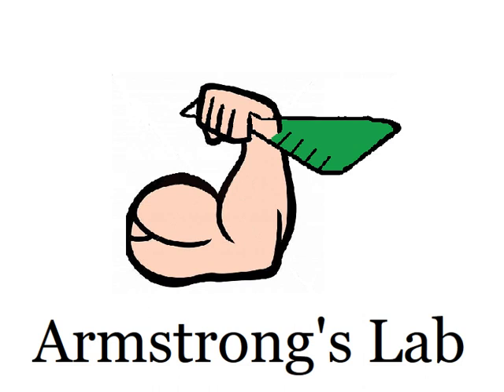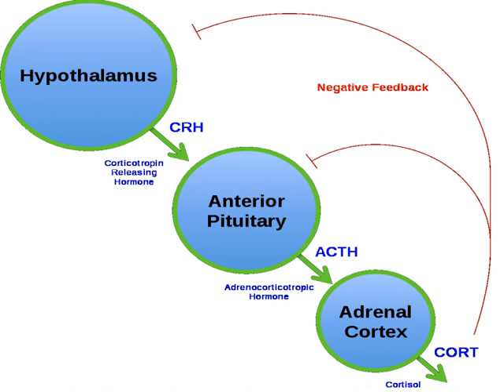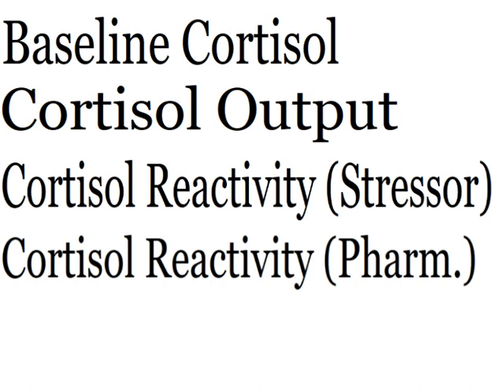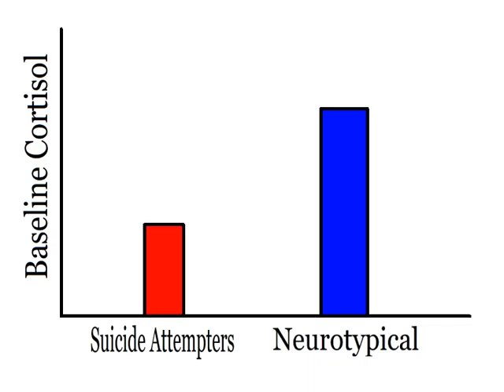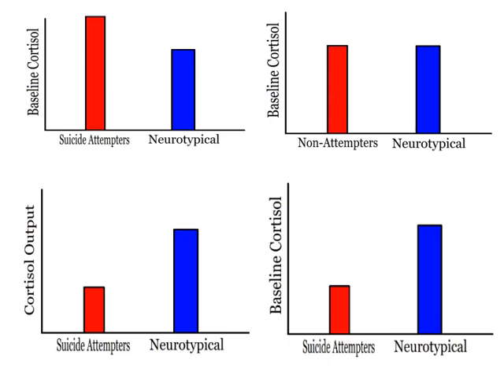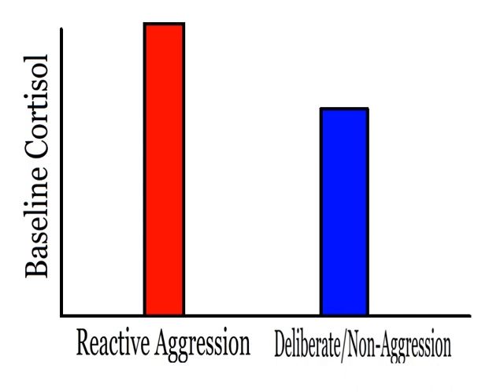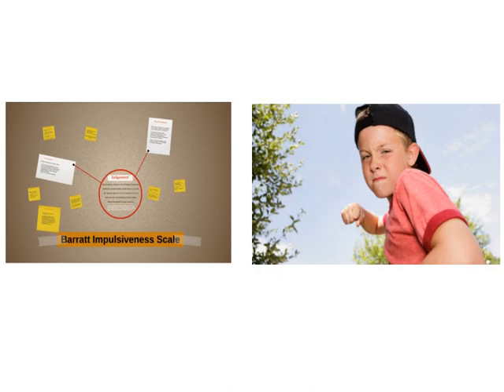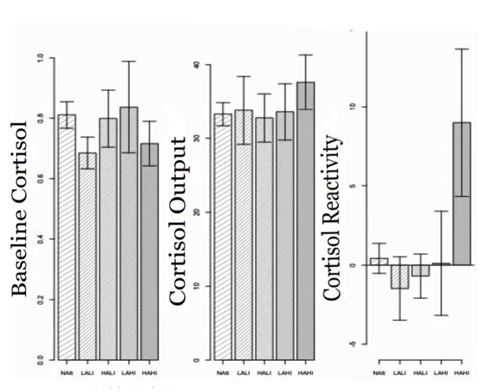Mental Health Education: Cortisol, Impulse, and Aggression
In today's video, we take a look at a unique paper that subtypes suicidal patients based on impulsiveness and aggression and evaluates cortisol activity in the group.

Armstrong's Laboratory is a Youtube channel that is dedicated to spreading scientific knowledge. I take specific academic papers and break them down into simpler terms so everyone can understand the topics discussed. I believe that it shouldn't require a degree of any type to understand the latest scientific study. This channel is great for introducing scientific topics to typical laymen and serves as a short summary of papers for seasoned academics. By walking you through these papers, you should be able to understand the paper without getting lost in all of the details.

This video is my interpretation of the discussed paper. The authors of this paper have not been contacted prior to publishing this video on youtube. I do not represent the authors or their published work. My interpretation may differ from that of the authors.